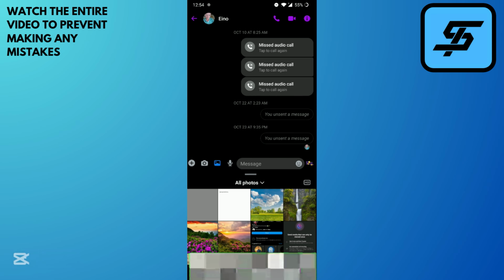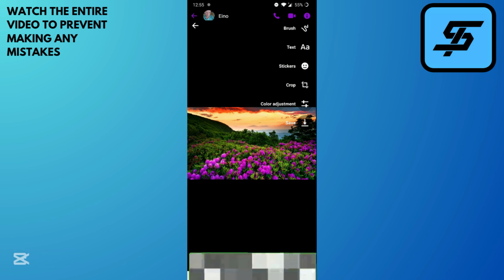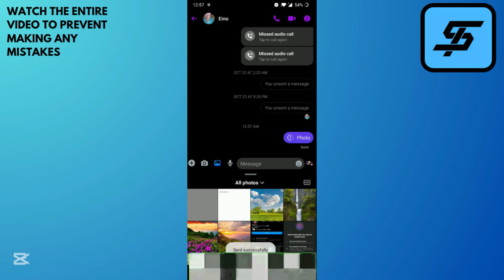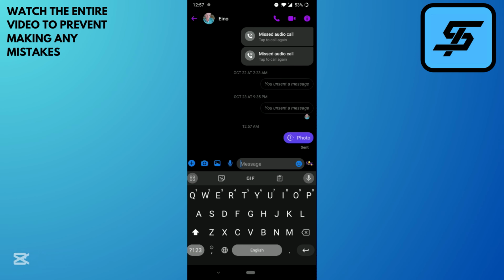How To Send One Time View Pictures On Messenger | Simple And Easy (2024)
Learn how to send one-time view pictures on Messenger with this simple and easy 2024 tutorial! Whether you want to share a photo privately or ensure it can only be seen once, this step-by-step guide will help you get it done effortlessly. Perfect for beginners and those looking to enhance their Messenger experience.

In this video, you'll discover:
✅ How to enable the one-time view feature.
✅ Sending secure photos in just a few clicks.
✅ Tips to use this feature effectively.